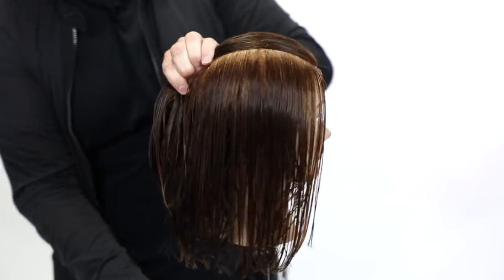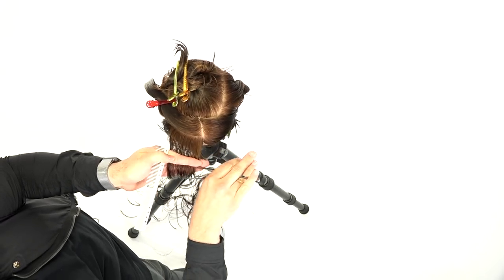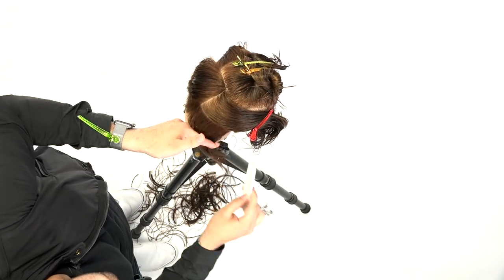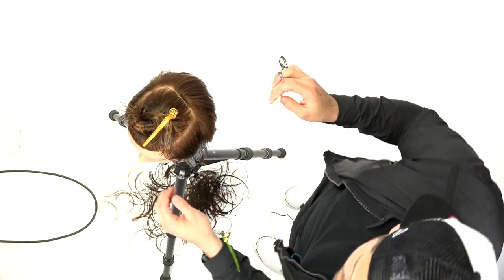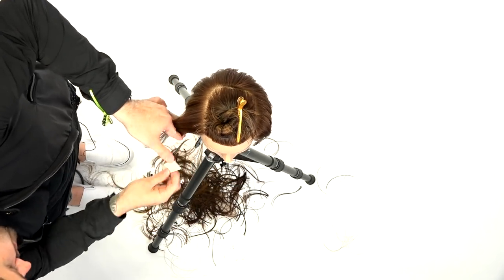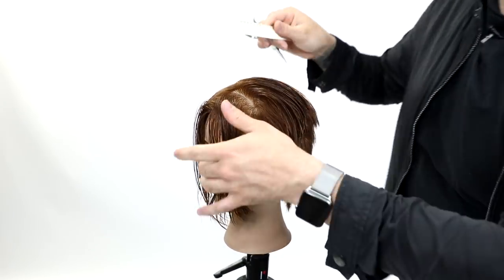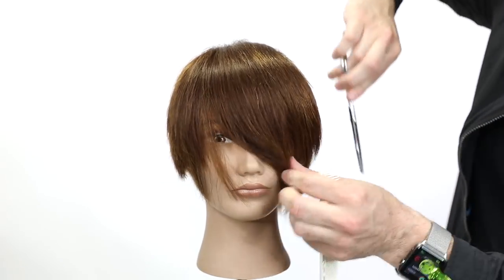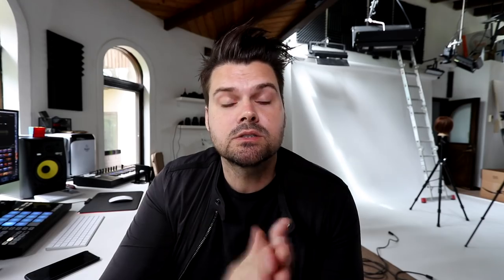Short Womens Haircut Tutorial | Pixie Haircut | MATT BECK VLOG 105